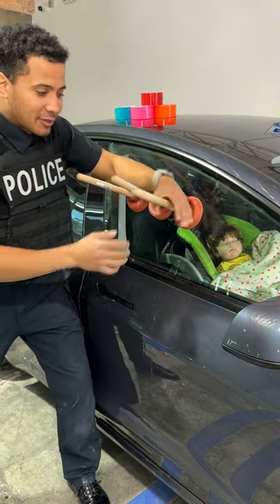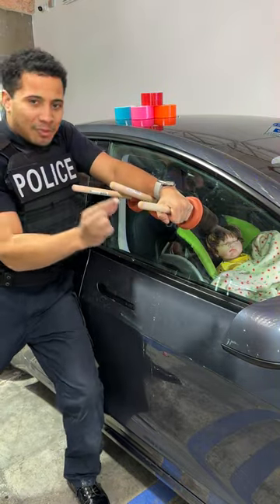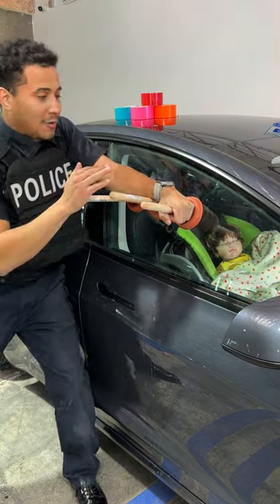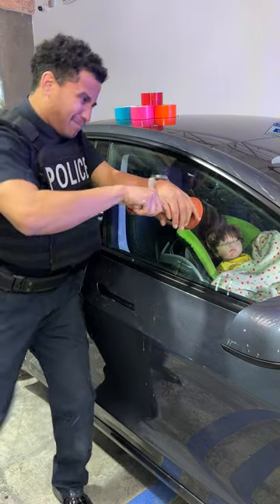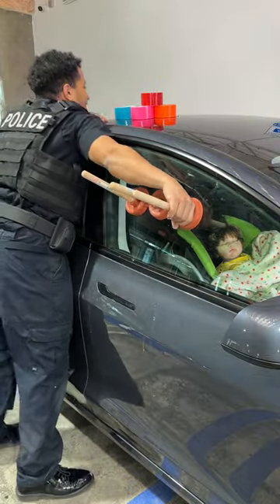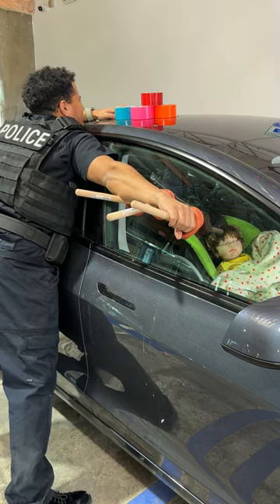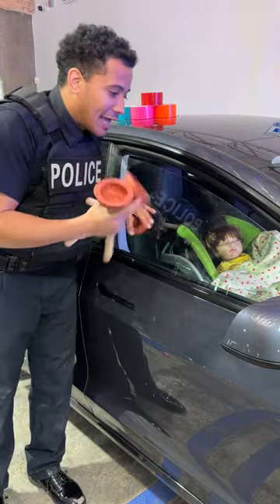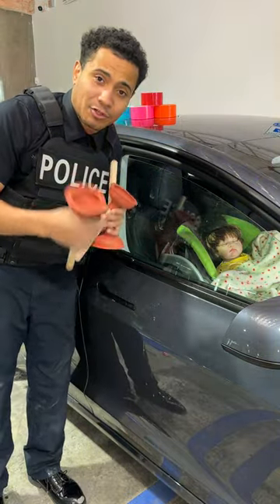Man use plug to pull car door